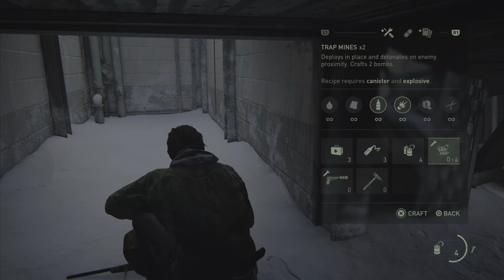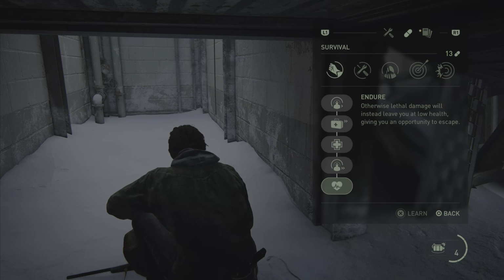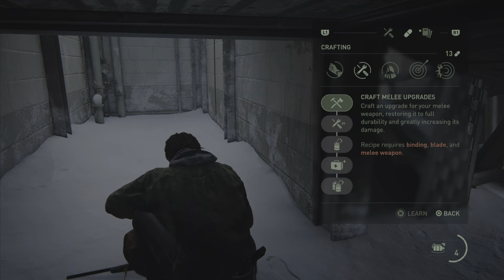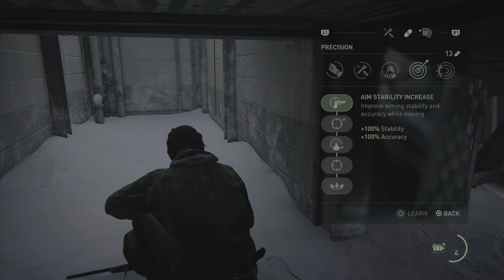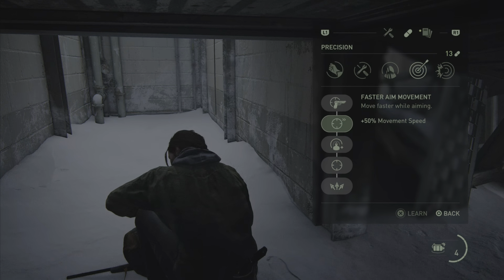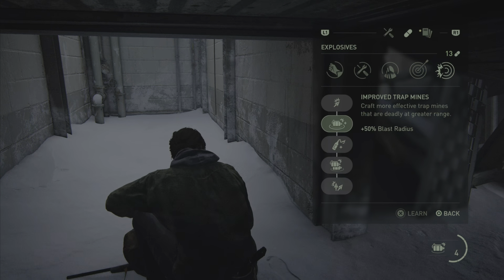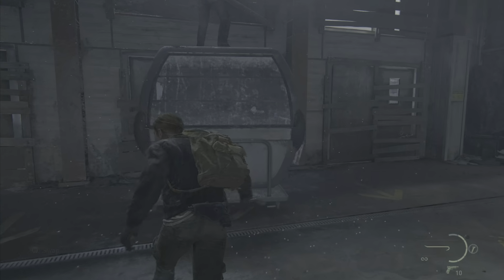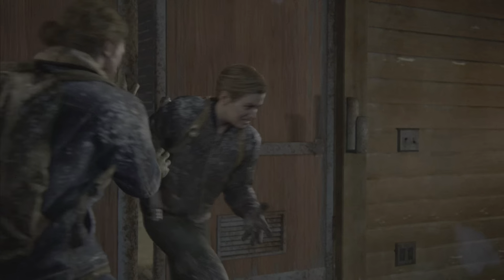The horde is too much